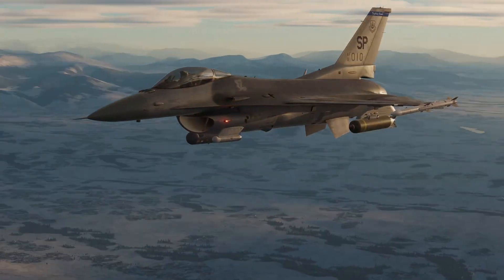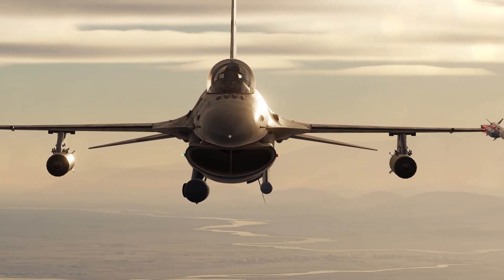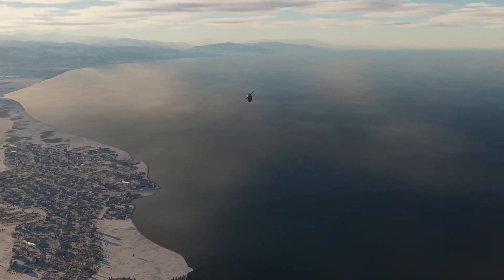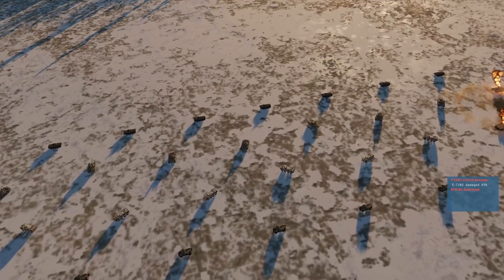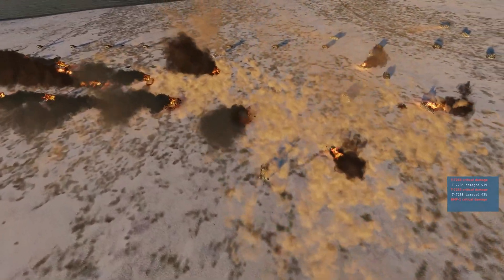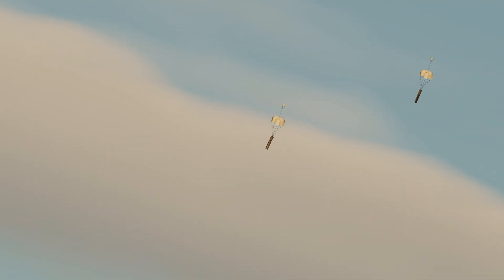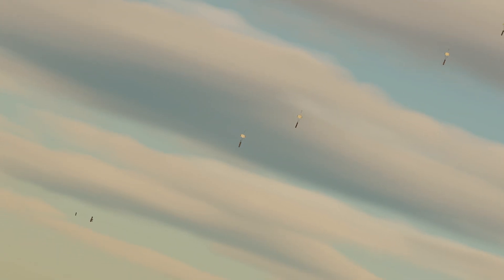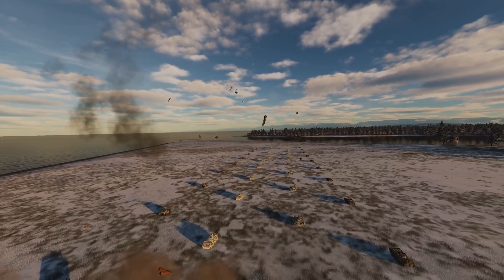The Best Bomb in DCS - Most Deadly Lethal Weapon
Watch the most Impressive bomb in DCS destroy targets, followed with a close step by step breakdown in slow motion, detailing what's actually going on. The CBU-105 is an awesome weapon, the INS guided twin of the CBU-97, both packing 10x BLU-108's each holding 4 skeets - thus capable of destroying upto 40  fully armored targets.

Contents:

00:00 Introducing the CBU-105
00:15 What no Nuke?
00:30 Aircraft that can carry CBU-105
00:52 The Weapon is Launched
01:33 Reaching Height of Function
02:04 Step-by-Step Breakdown
02:14 CBU97 vs CBU105 the WCMD
02:39 Why not GPS?
02:48 The Aiming point above target
03:04 Weapon Break up
03:25 Viewed from Ground Level
03:43 Revealing the BLU-108
05:07 Rocket Motors Fire
05:25 The Skeets are Launched
05:50 Secondary Explosions Witnessed

Anyone still reading this bit, you are the exception to the rule, paying close attention to stuff sometimes helps you find things, in this case nothing special, but you're still gonna get a brownie point!